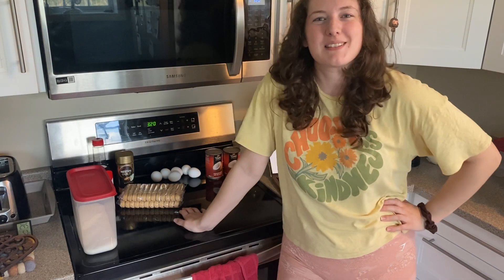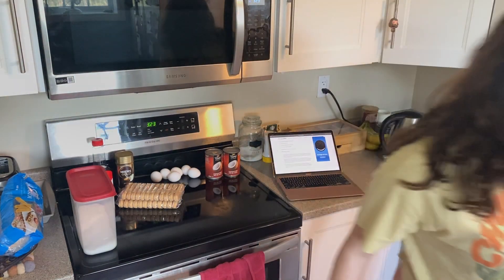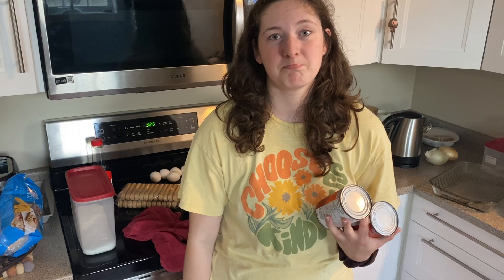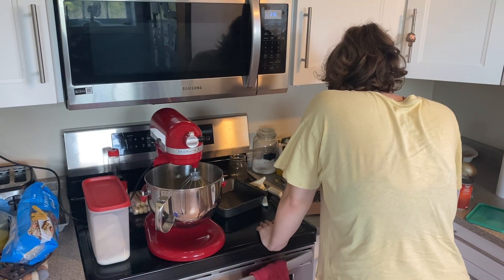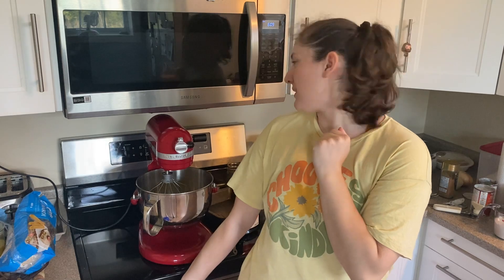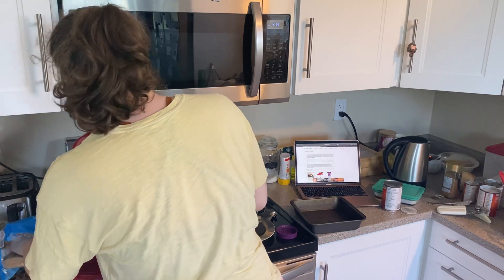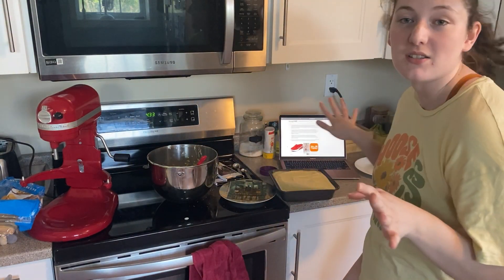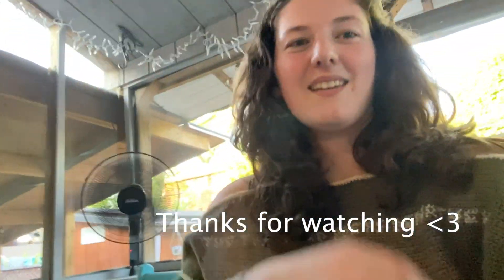This was the best dessert I've had in a long time... I made Dairy-Free tiramisu!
My name is Emma and in this video I'm going to be making some dairy free tiramisu!

vibrantlygfree.com is where I found the recipe, if you'd like to make it for yourself! I do recommend, 10/10 ⭐️

This is a pretty short vlog compared to some of my other videos, but I wanted to make my boyfriend a dessert for his birthday, and super last minute I decided to film it for y'all! XD

Emma